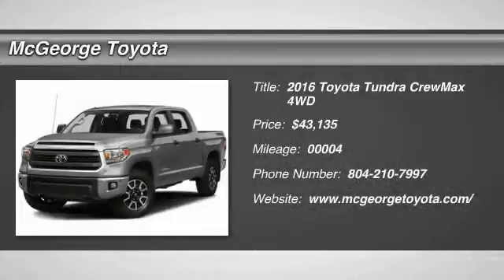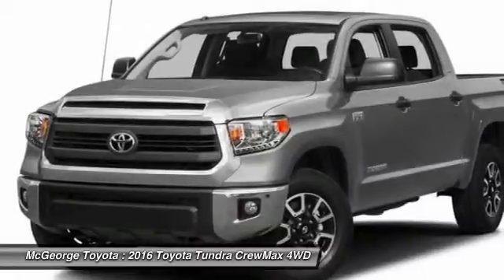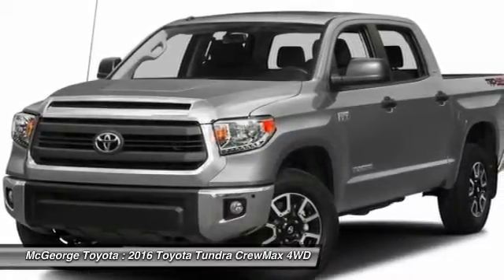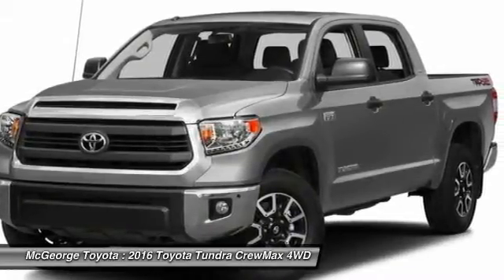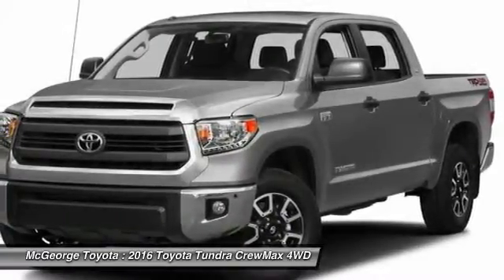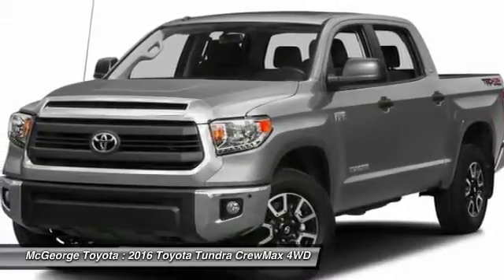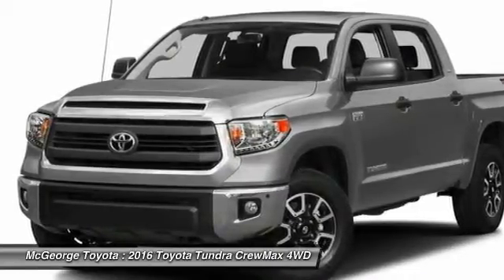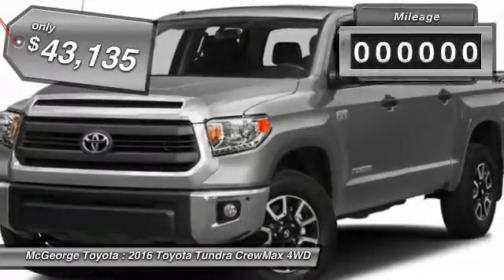2016 Toyota Tundra 220462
2016 TOYOTA TUNDRA Richmond, VA
Stock# 220462

McGeorge Toyota
9319 West Broad Street